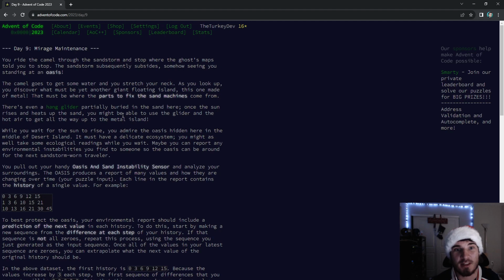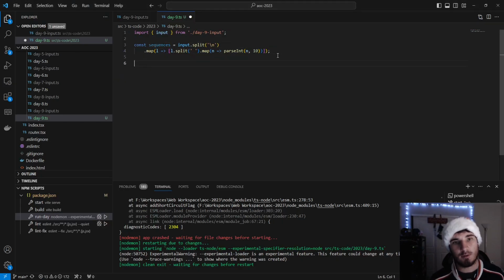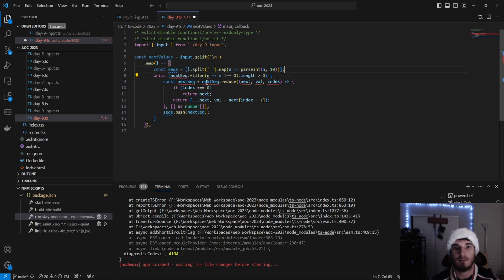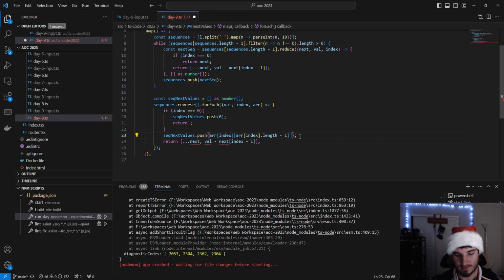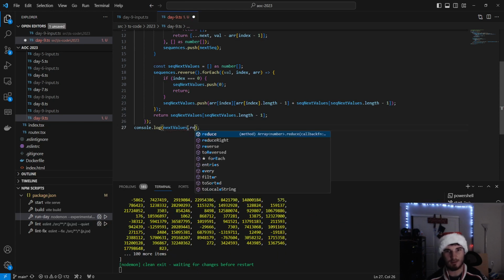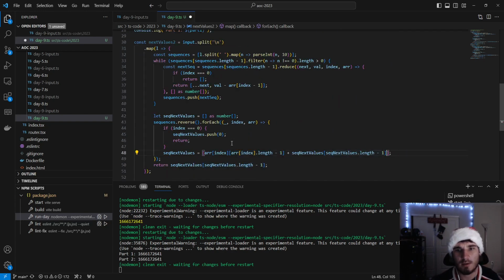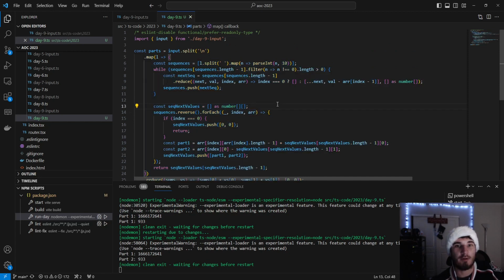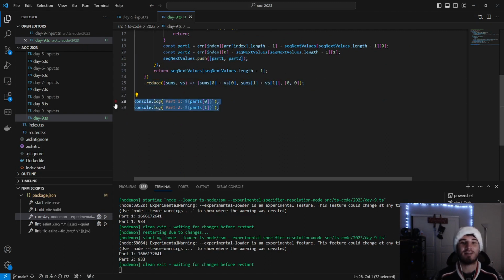Advent of Code 2023 - Day 9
Still riding a good streak of not to bad puzzles to solve. Something must be coming...

Chapters
0:00 Intro
0:13 Reading Part 1
2:30 Part 1
18:28 Reading Part 2
18:41 Part 2
25:58 Solution Explanations